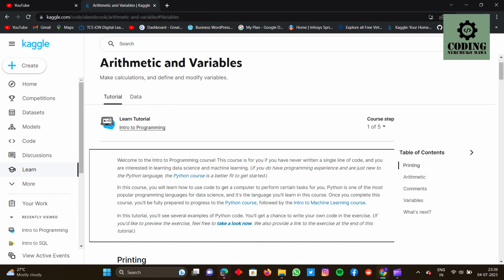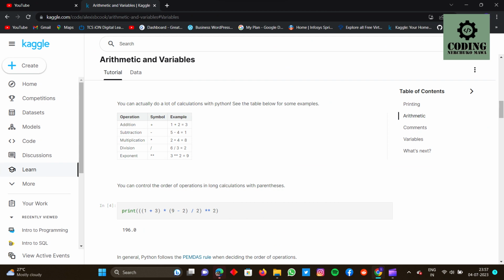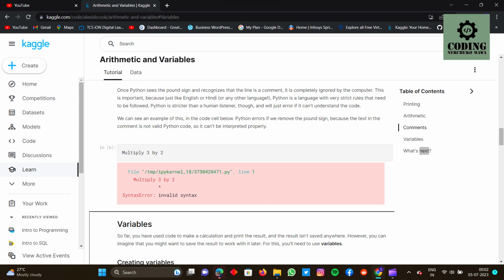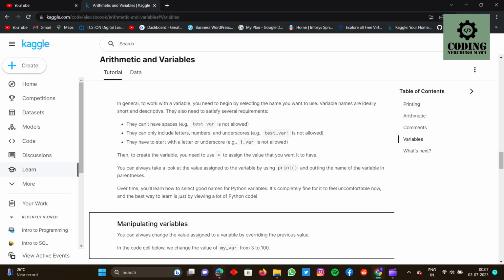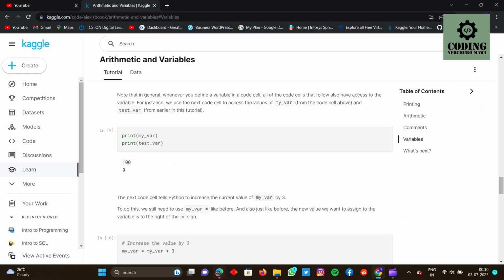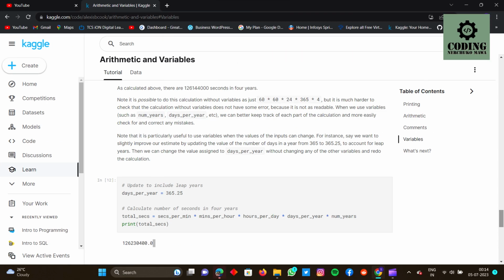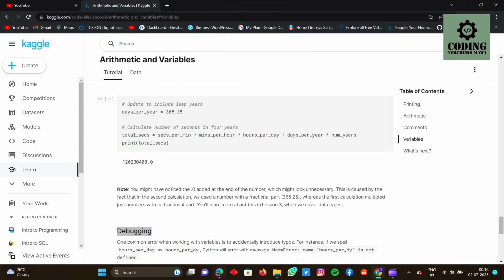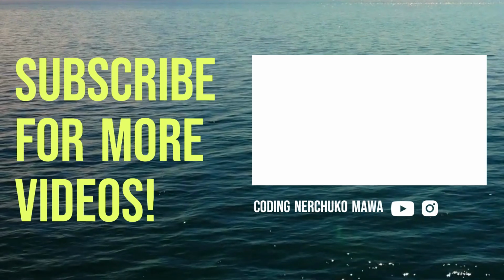Intro to programming(Arithmetic and Variables) | kaggle | data science | coding nerchuko mawa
check out Instagram account from our channel.

in this video we are trying to make Kaggle courses easy to understand by adding video through text to speech. as Kaggle courses are becoming boring as we kept going deep into the courses. in this video we are covering a topic from intro to programming course called (arithmetic and variables).we will try to make videos on every concept of Kaggle courses.

our channel coding nerchuko mawa was created to to make coding simple especially we are going to talk about data science, data analysis, artificial intelligence and machine learning.